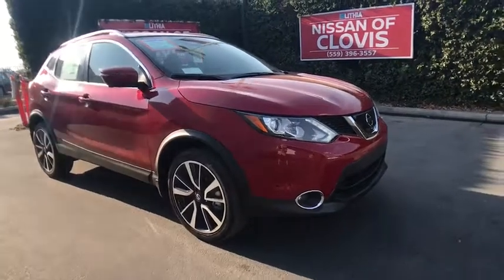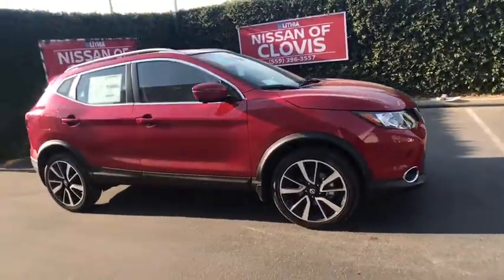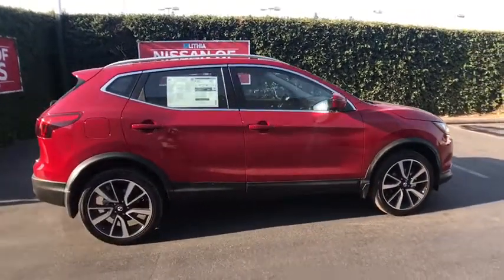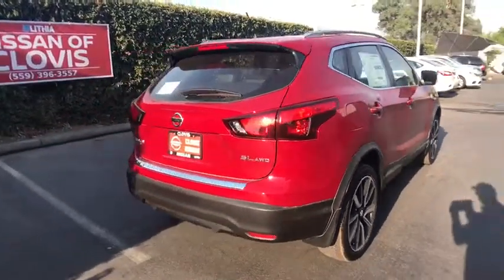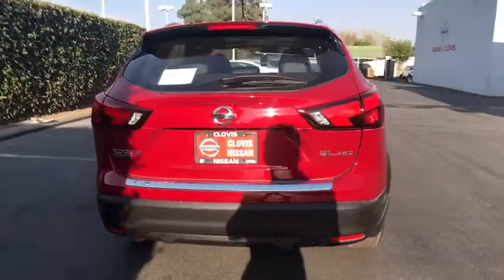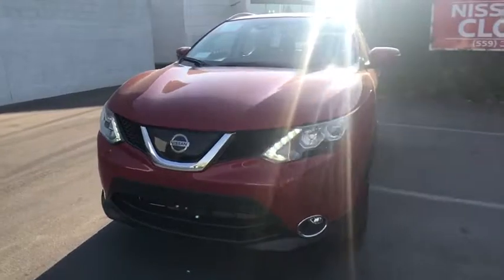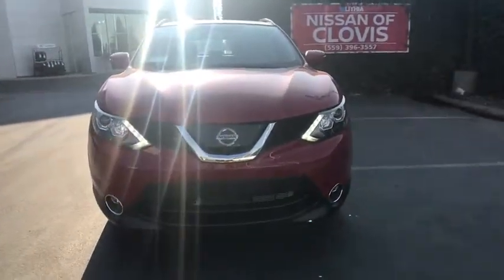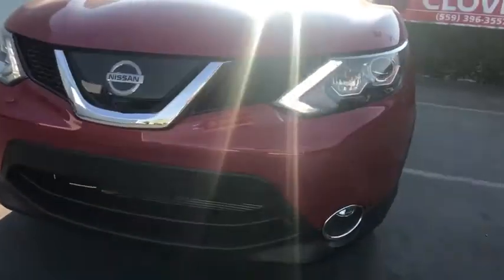2017 NISSAN ROGUE SPORT Clovis, Sanger, Selma, Madera, Visalia, CA HW114052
NEW 2017 NISSAN ROGUE SPORT
2017 NISSAN ROGUE SPORT AWD - Stock#: HW114052 - VIN#: JN1BJ1CR4HW114052

Nav System, Moonroof, Heated Leather Seats, [B93] CHROME REAR BUMPER PROTECTOR, [K02] SL PLATINUM PACKAGE, [U02] SL PREMIUM PACKAGE. PALATIAL RUBY exterior and Charcoal interior, SL trim. EPA 30 MPG Hwy/24 MPG City! AND MORE!br /br /KEY FEATURES INCLUDEbr /Leather Seats, Navigation, Heated Driver Seat. Rear Spoiler, All Wheel Drive, Onboard Communications System, Aluminum Wheels, Keyless Entry, Remote Trunk Release, Steering Wheel Controls. br /br /OPTION PACKAGESbr /SL PREMIUM PACKAGE Blind Spot Warning (BSW), High Beam Assist (HBA), LED Low/High Beam Projector Headlights, LED accents, Power Sliding Moonroof, Rear Cross Traffic Alert (RCTA), Forward Emergency Braking, pedestrian detection, SL PLATINUM PACKAGE Intelligent Cruise Control (ICC), Lane Departure Prevention (LDP), Forward Emergency Braking, pedestrian detection, Lane Departure Warning (LDW), lane departure prevention and lane departure warning, CHROME REAR BUMPER PROTECTOR. Nissan SL with PALATIAL RUBY exterior and Charcoal interior features a 4 Cylinder Engine with 141 HP at 6000 RPM*. br /br /WHY BUY FROM USbr /***Why is Nissan of Clovis the Go-To Spot for Fresno, Madera and Visalia Drivers Seeking a New or Used Nissan Vehicle? It could be our varied and accommodating selection of new Nissan models, including the much-loved Nissan Altima, Maxima, Sentra, Murano and Pathfinder. Perhaps it's our equally vast range of high-quality, Nissan of Clovis-approved used cars. Visit our dealership at 370 W Herndon Ave Clovis, California and find out for yourself!*** br /br /Horsepower calculations based on trim engine configuration. Fuel economy calculations based on original manufacturer data for trim engine configuration. Please confirm the accuracy of the included equipment by calling us prior to purchase. br /